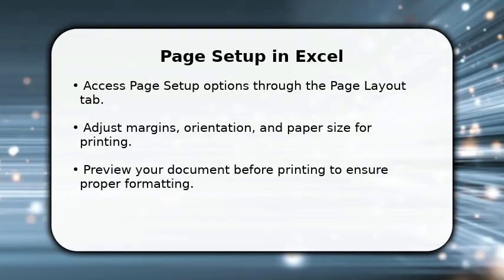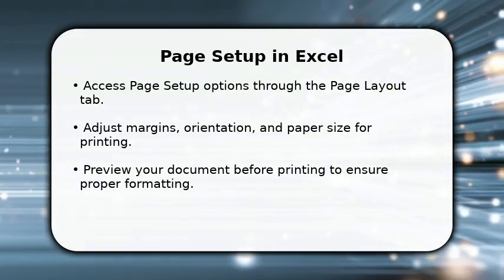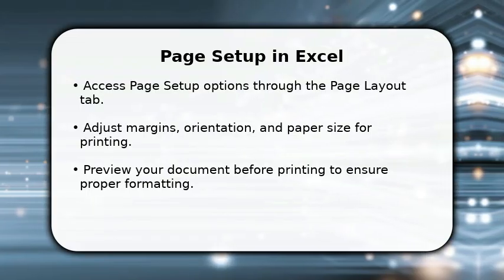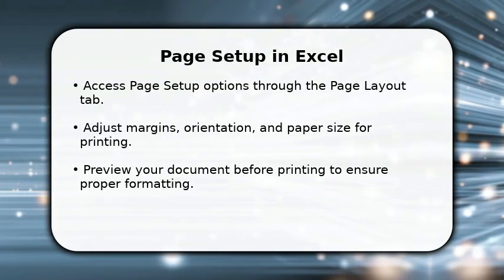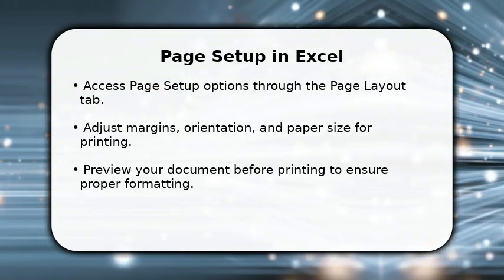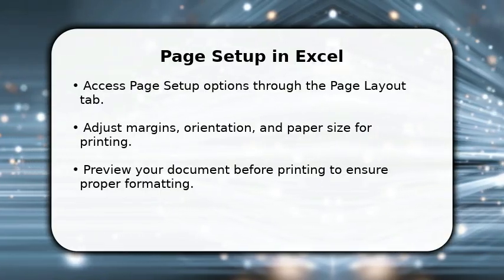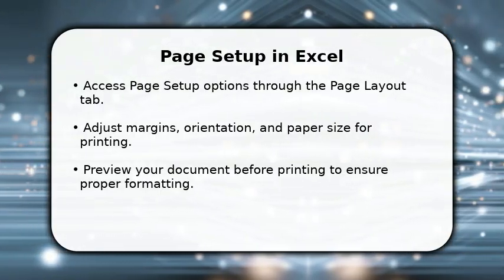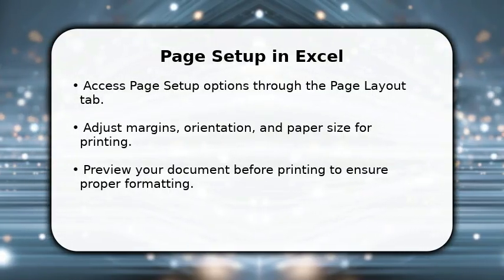How to Page Setup in Excel - Easy Guide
In this video, we will walk you through the process of setting up a new page in Microsoft Excel. Whether you're creating a spreadsheet for work or personal use, understanding how to set up your pages correctly is essential. We'll cover everything from adjusting margins and paper size to inserting headers and footers.